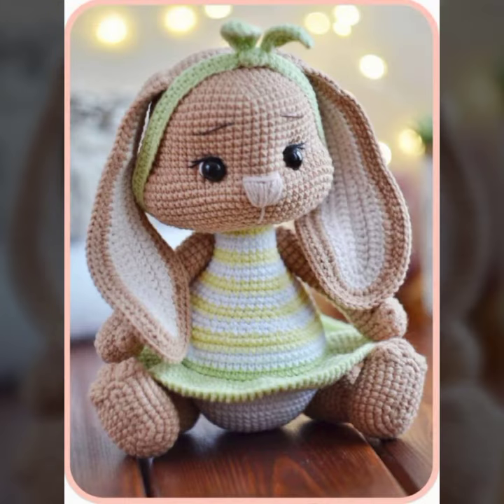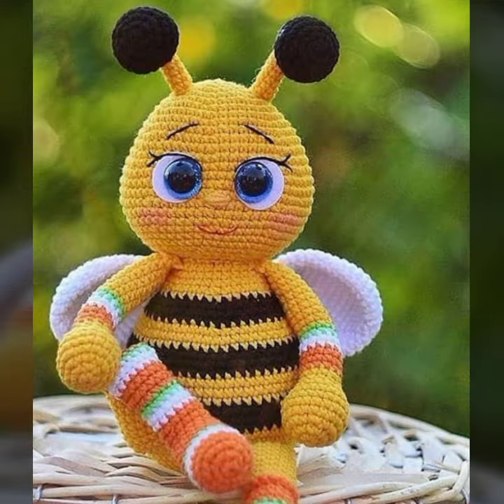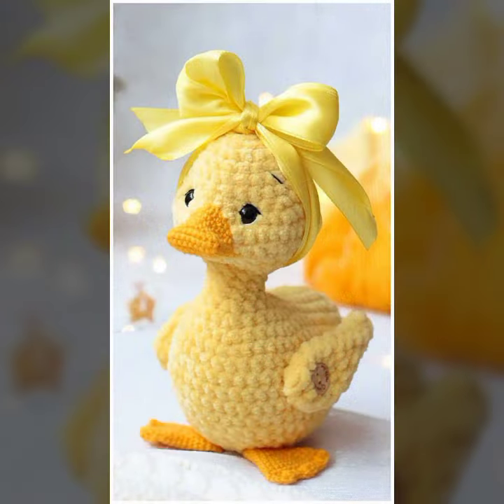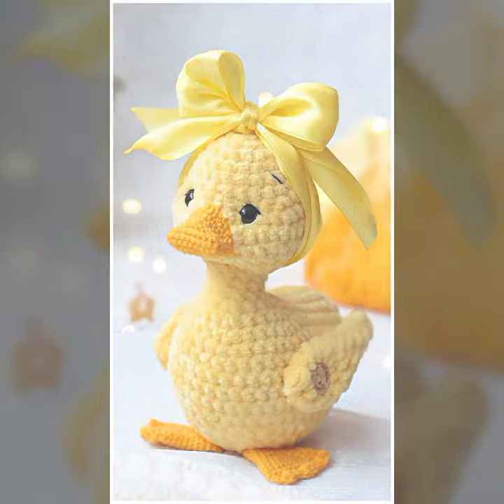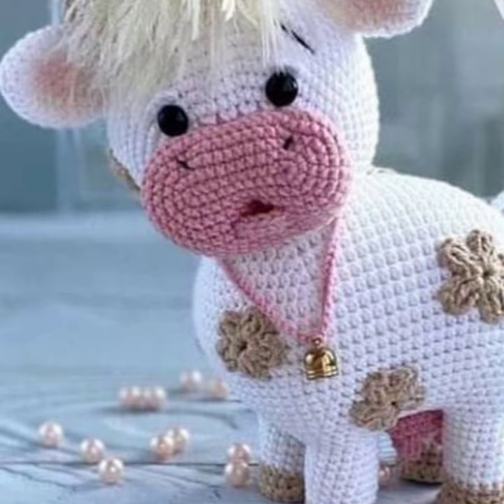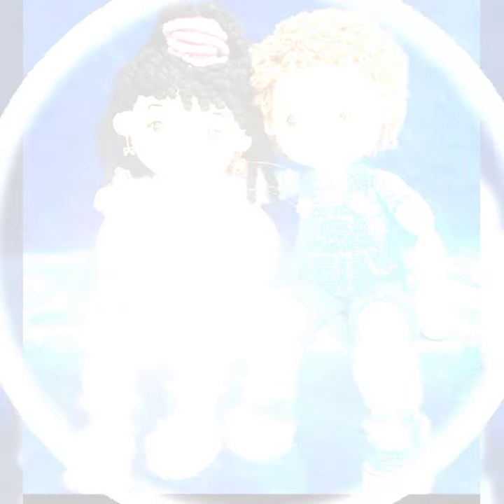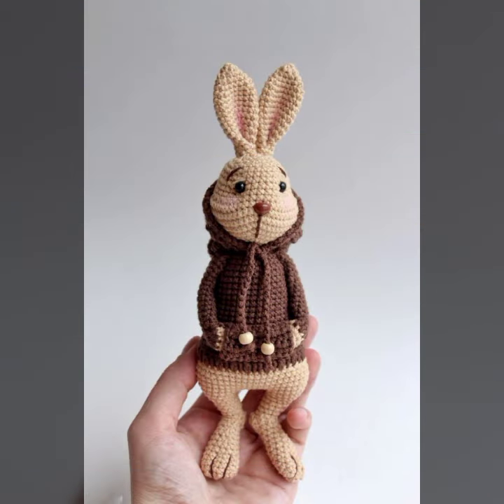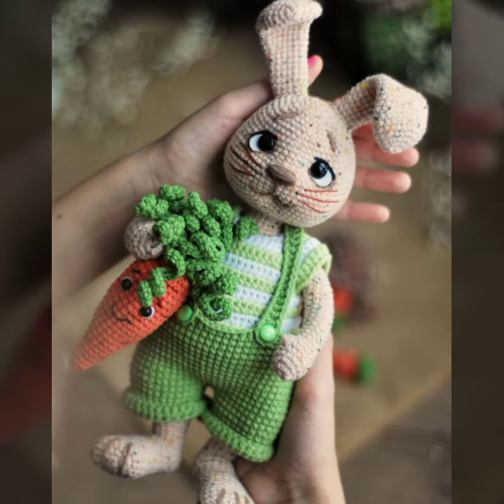Alluring Beautiful Most Attractive Crochet Free Pattern Bunny Patterns Free Ideas Amigurumer Toys